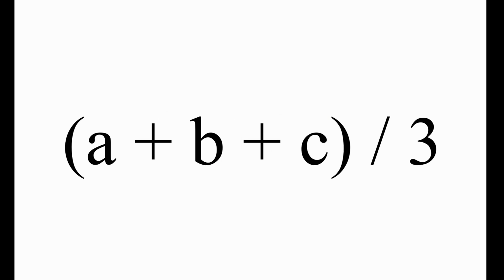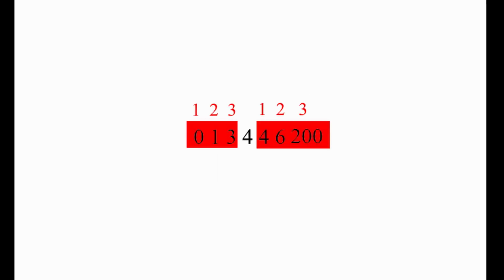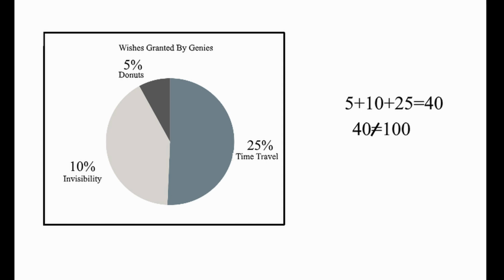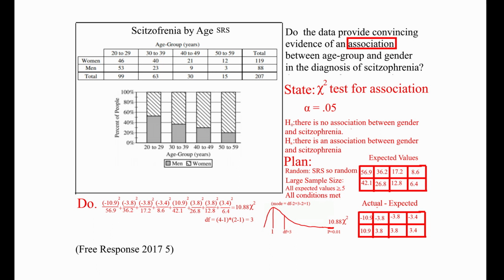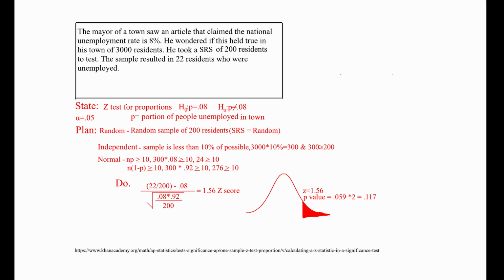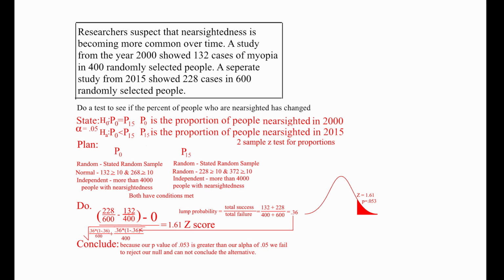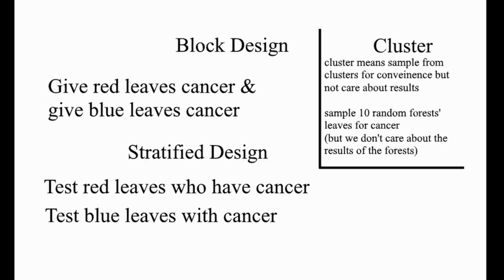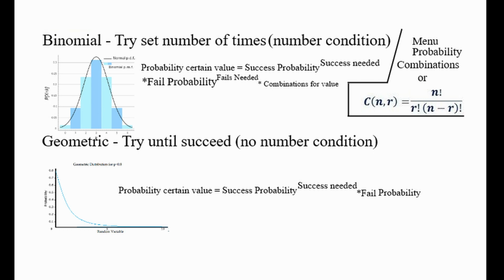AP Statistics in 32 minutes and 32 seconds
This reviews all(I think) concepts in statistics in 32 minutes and 32 seconds. This video goes over very quickly how to do all sorts of statistics problems.

Also see pinned comment to see some things left out.